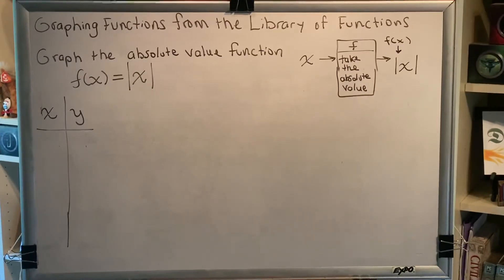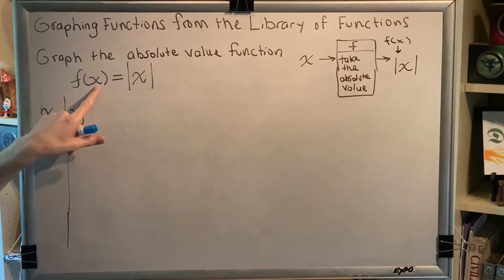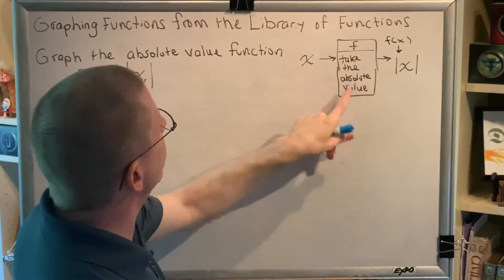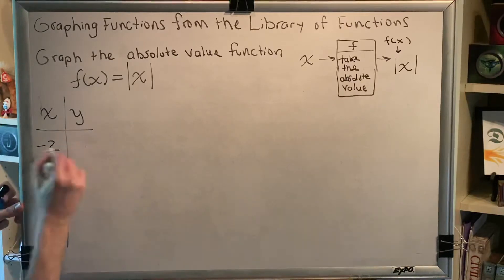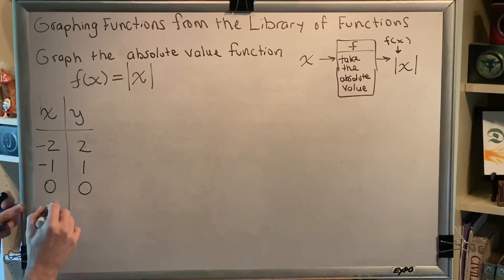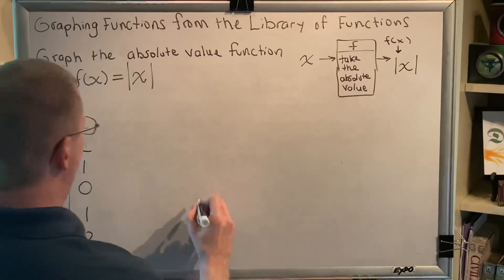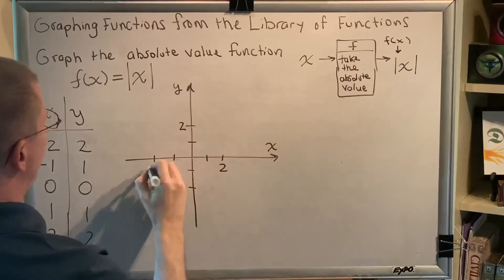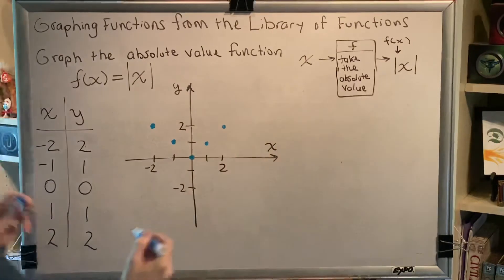Graphing Functions From the Library of Functions (Part 7)